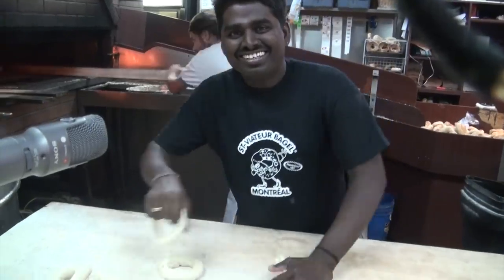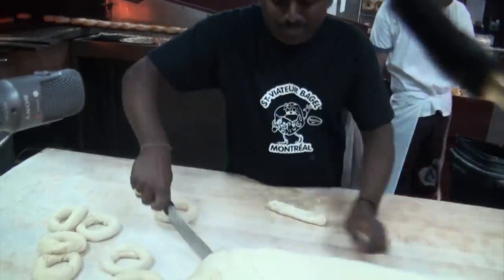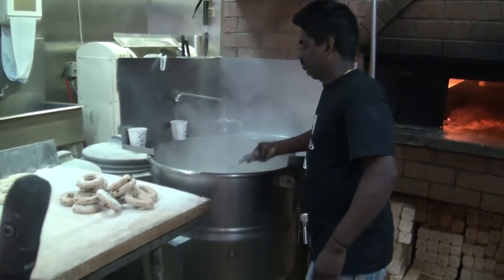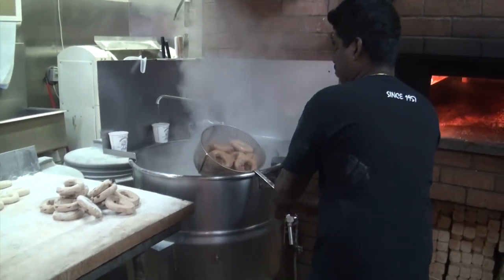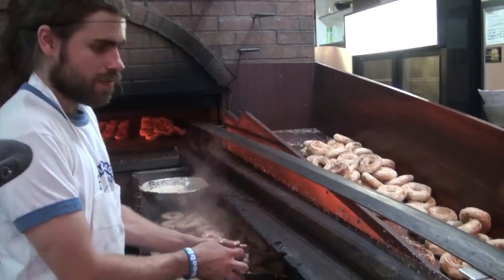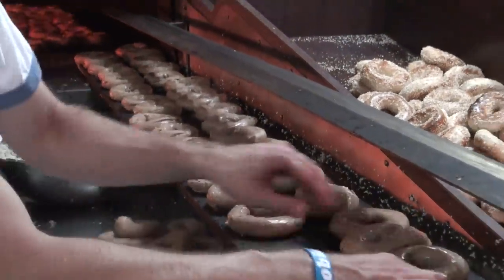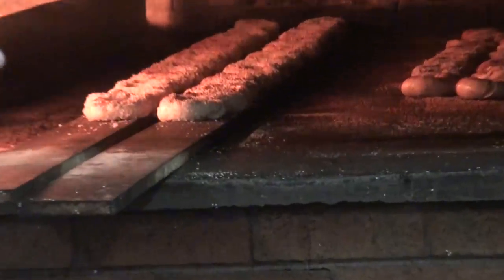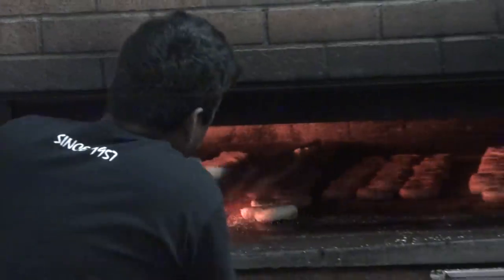Bagel Making Montreal Style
How to bake great bagels from St-Viateur's in Montreal.